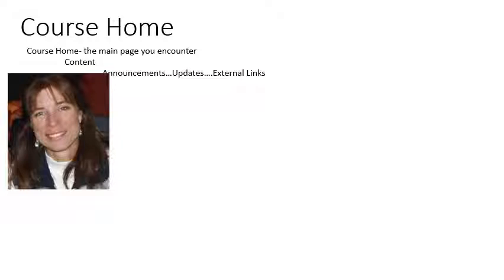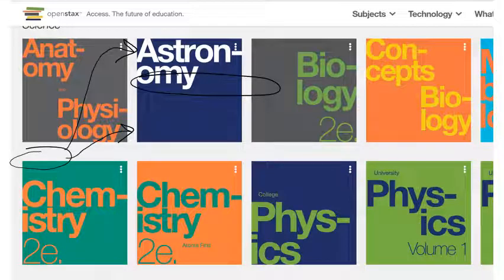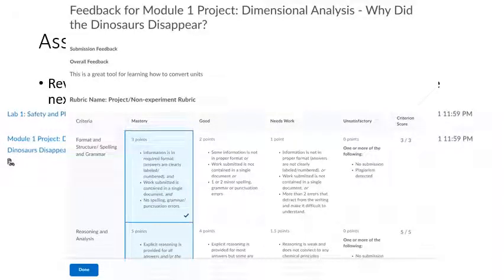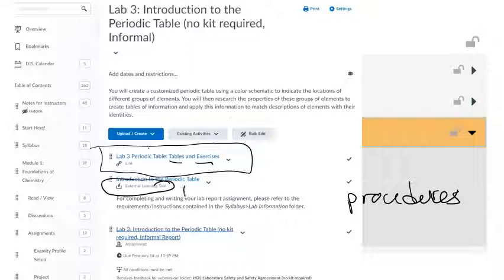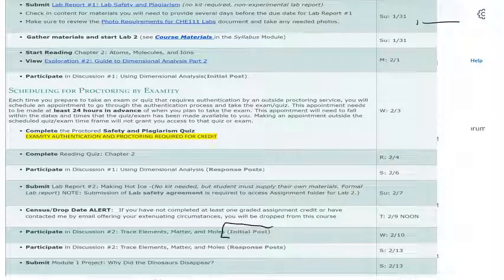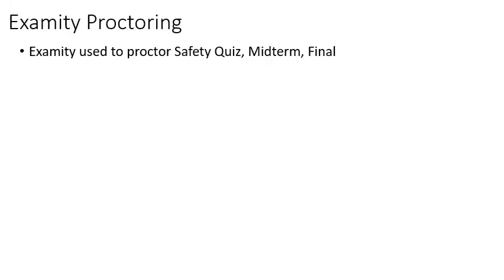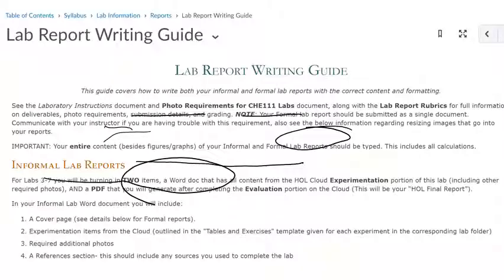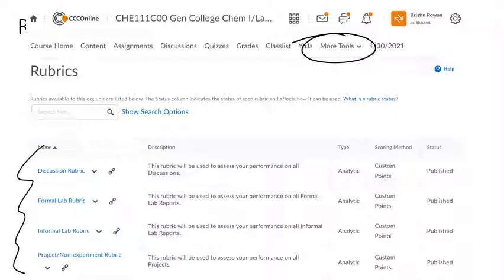CHE111 Course Presentation SP21